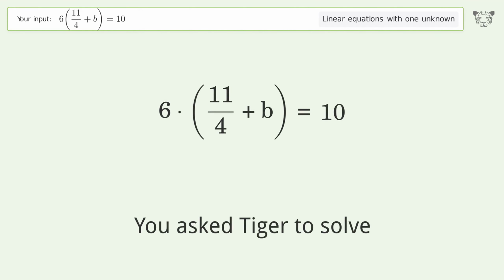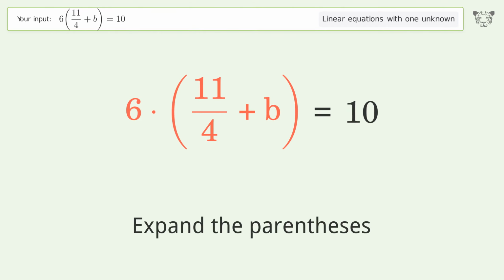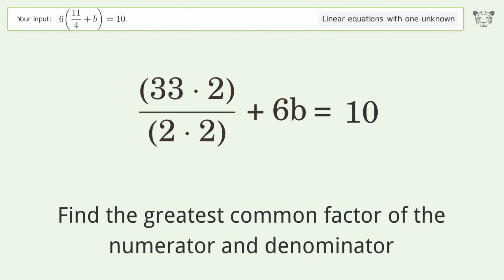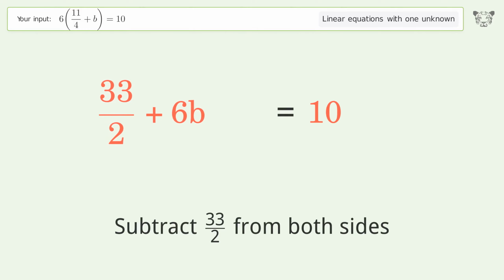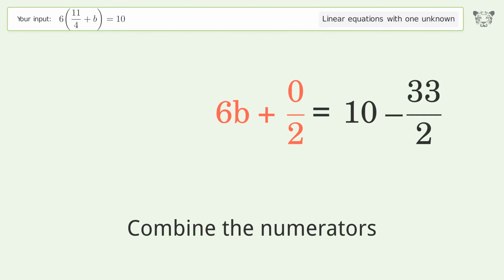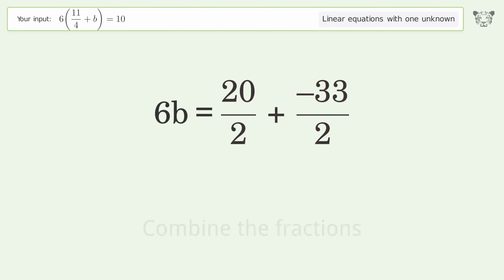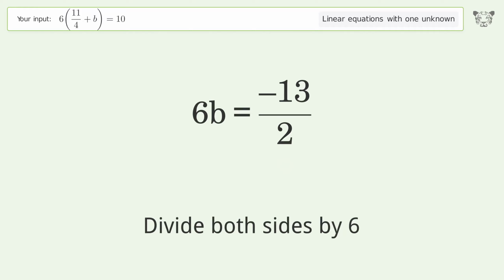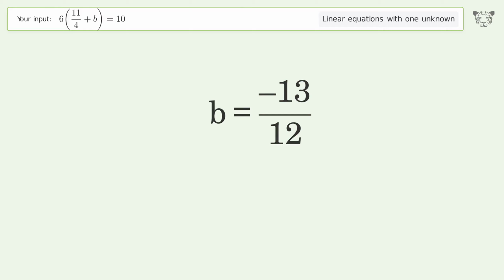Linear equation with one unknown: Solve 6(11/4+b)=10 step-by-step solution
Solving 6(11/4+b)=10 using the linear equation with one unknown solver

for a step-by-step and more tips and tricks for dealing with linear equations with one unknown.